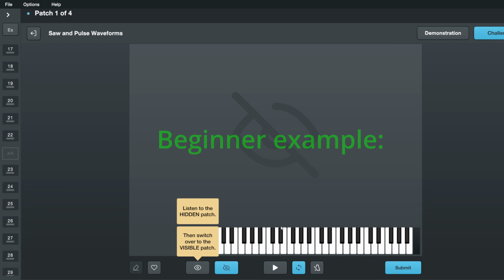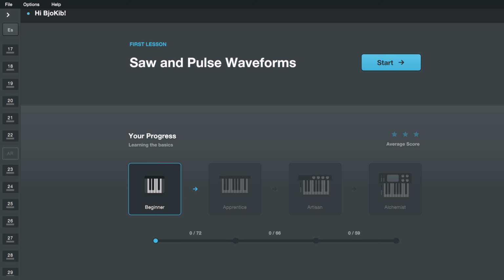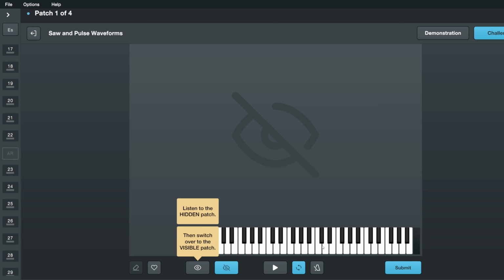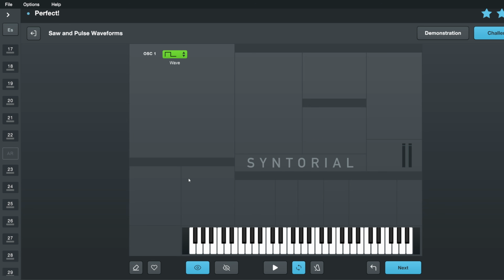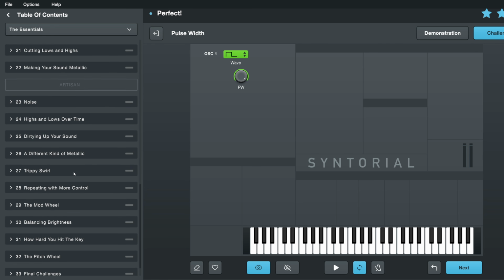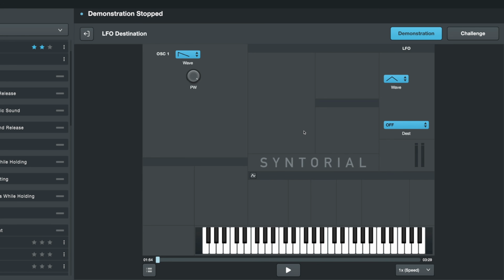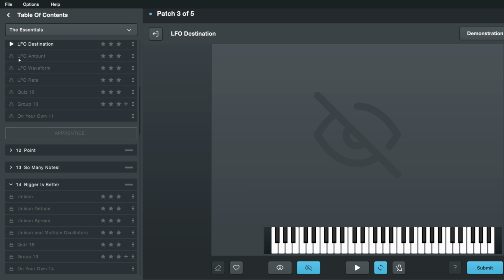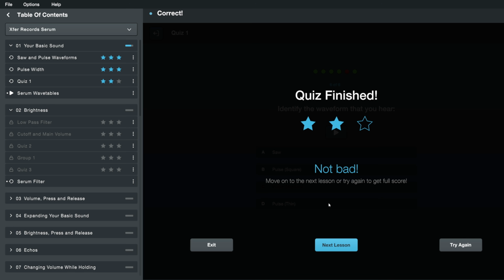Become A Synth Sound Design Master With This Tool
Learning to program synths has never been this fast and easy!